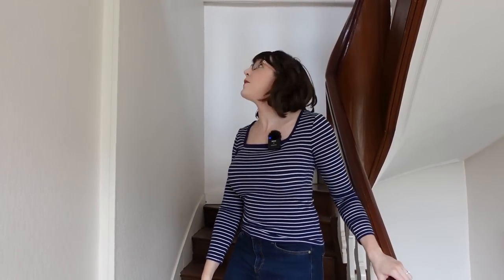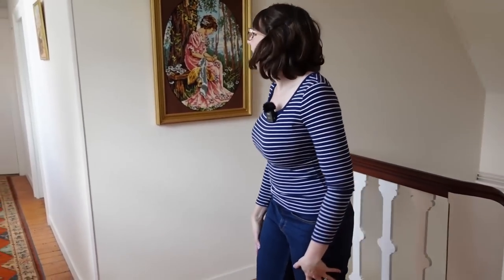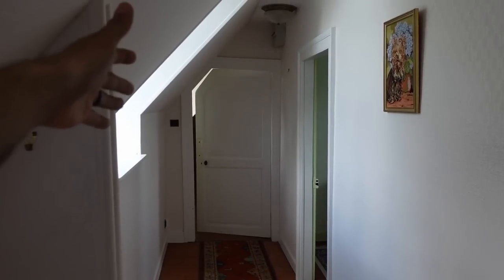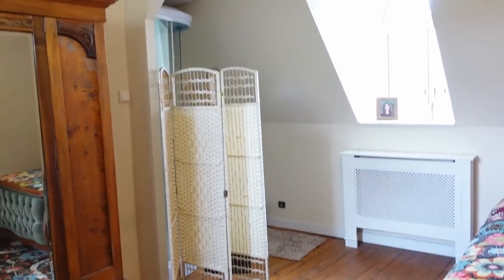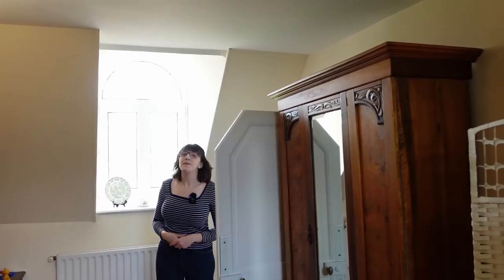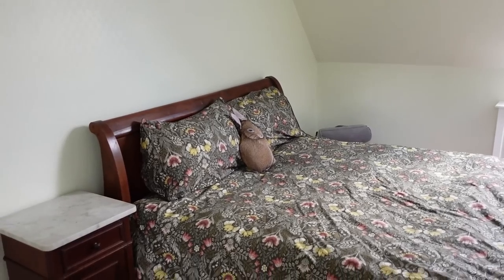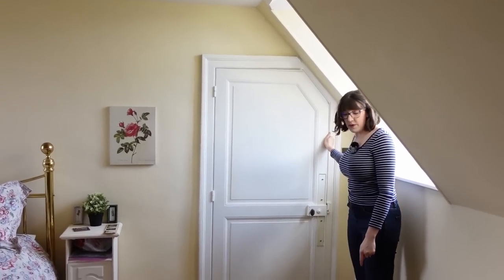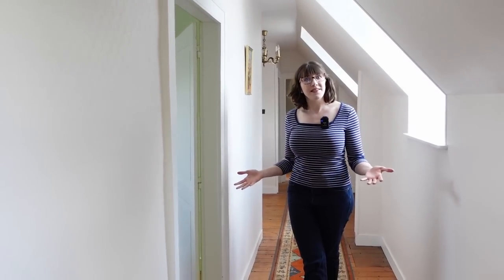WELCOME to Château du Pont: TOP FLOOR tour before renovations - Episode 5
We're Scott and Brittney: newlyweds, beginner Youtubers, and new château owners who just moved to France from America in pursuit of our dream. Today is the last "pre-renovation" tour of the main house, on the top/second floor (AKA third floor to our American viewers!)

In future videos, we'll show you the grounds and outbuildings, and you can follow along on all our projects and life in the French countryside. You can join us on our own escape to the château and all our (mis)adventures of learning how to handle château DIY jobs and take care of this grand old place, and the journey of chasing our dream and starting a new life in a new country.